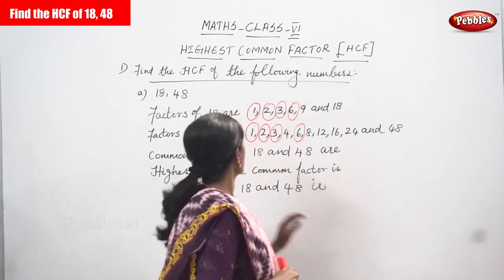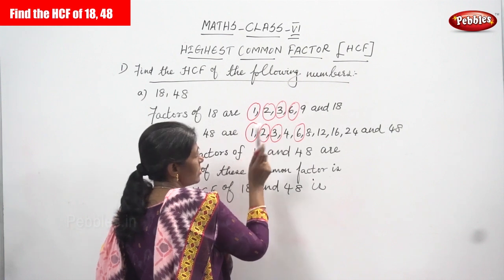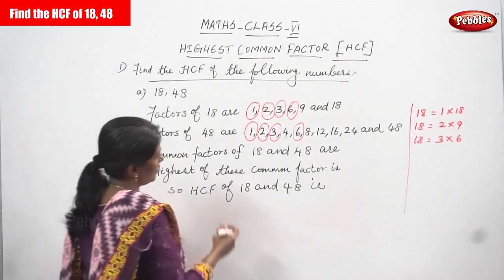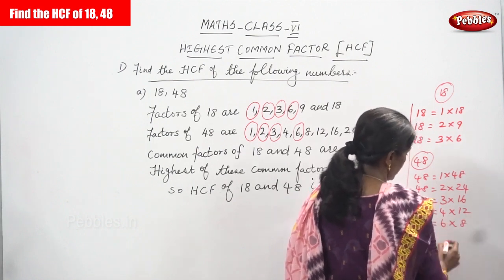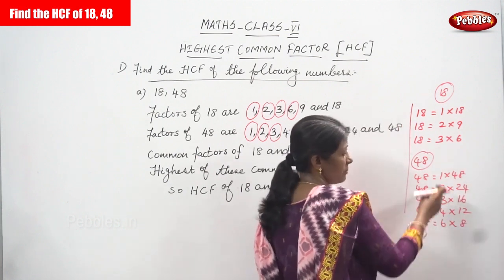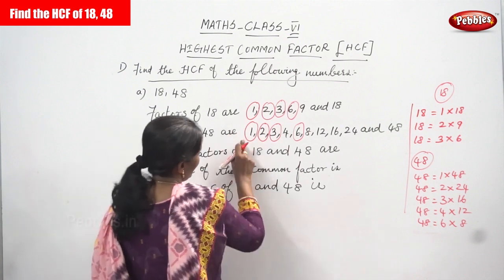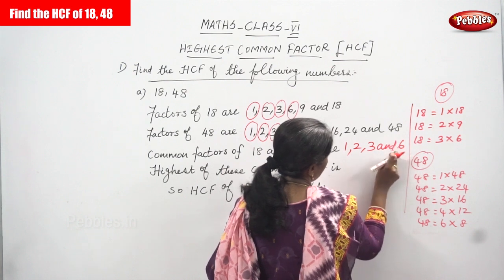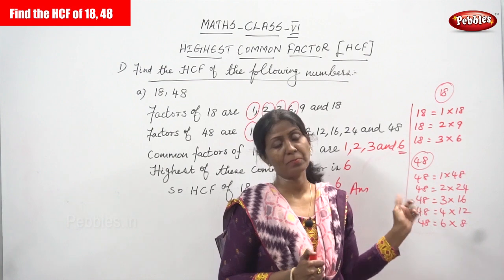6th Std CBSE Maths Syllabus | Find the HCF of 18, 48 | CBSE Maths Part - 70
6th Std CBSE Maths Syllabus | Find the HCF of 18, 48 | CBSE Maths Part - 70